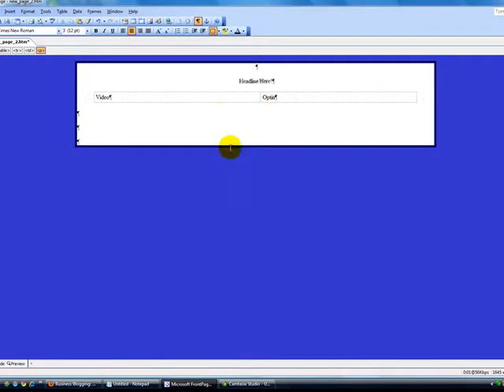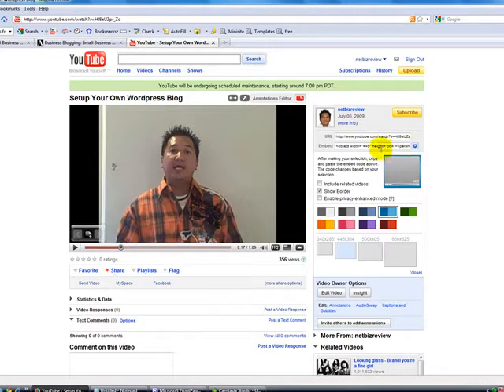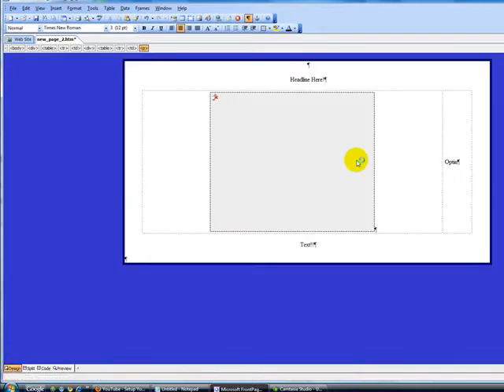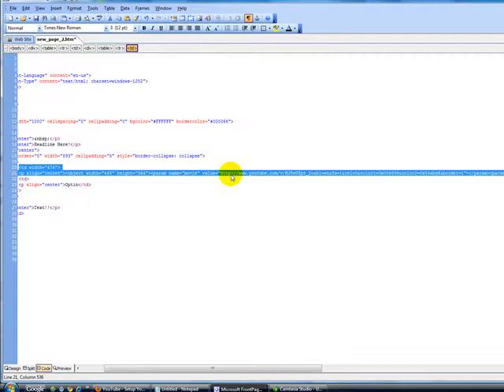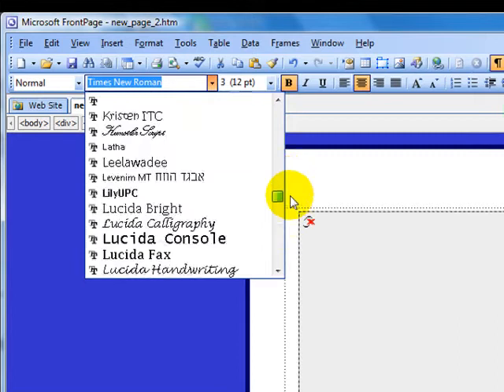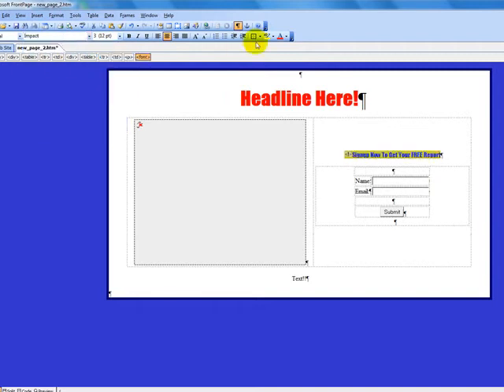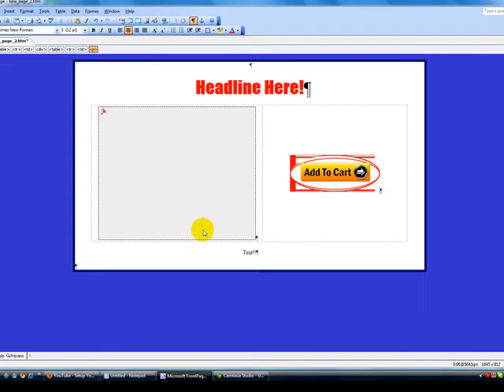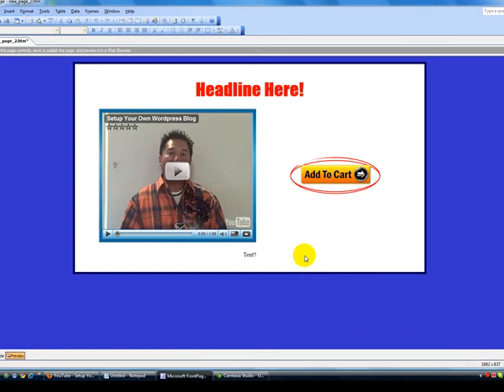Video Squeeze Page Tutorial Part #2